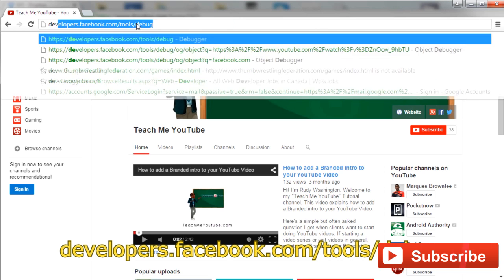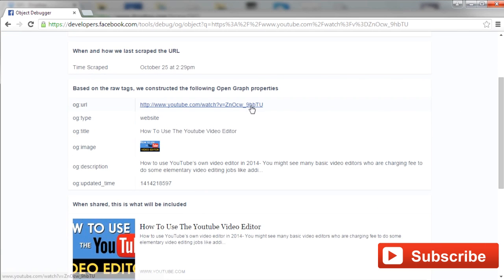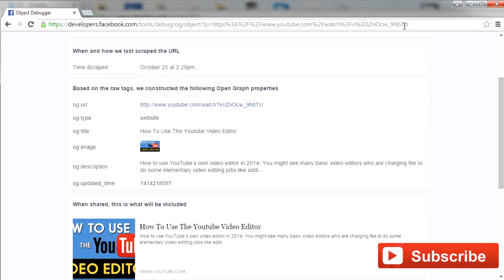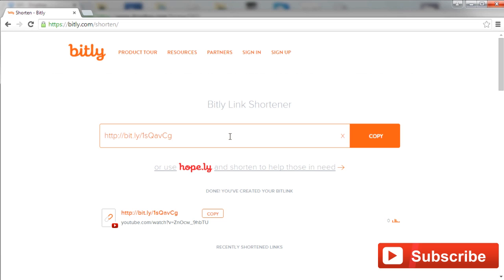How to Fix Broken Thumbnails on Facebook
FIX - YouTube Thumbnail Not Showing on Facebook
Fix Broken Thumbnails on Facebook account
How to Broke Facebook security with a Software